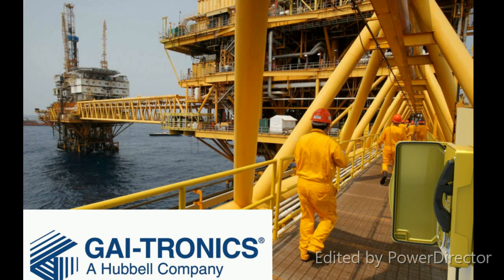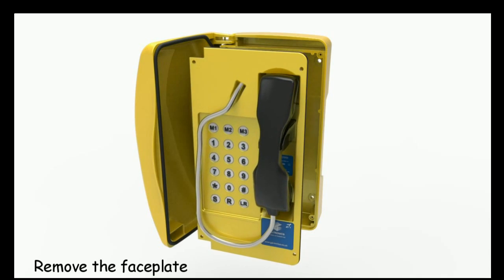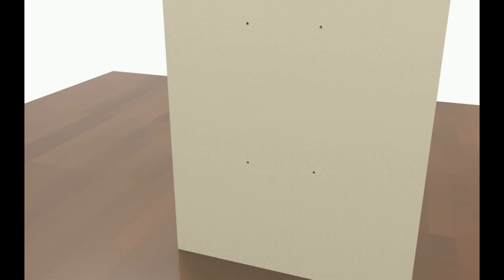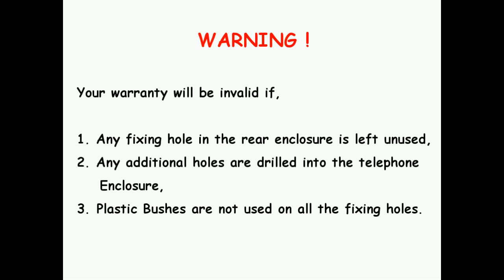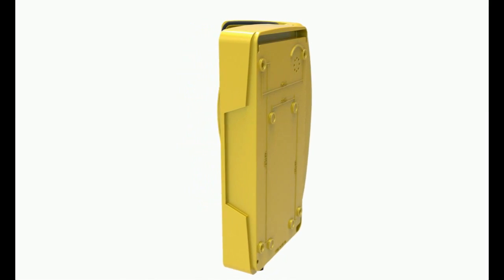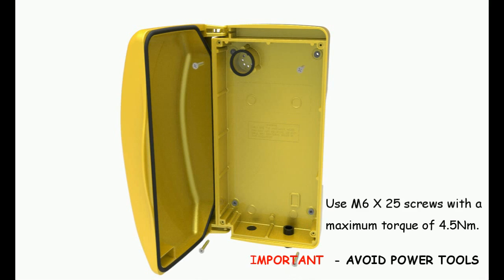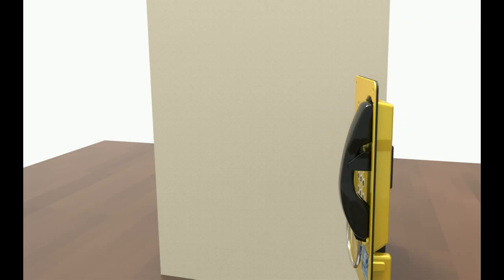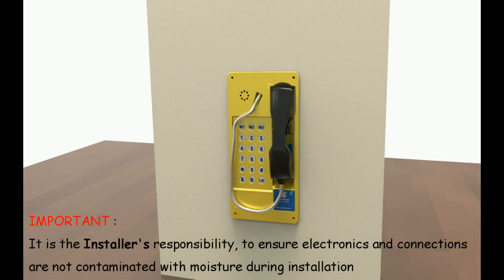GAI-Tronics Titan VoIP Installation guide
GAI-Tronics Titan VoIP Phone Installation guide.